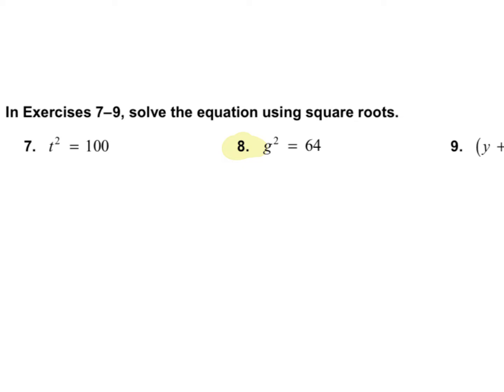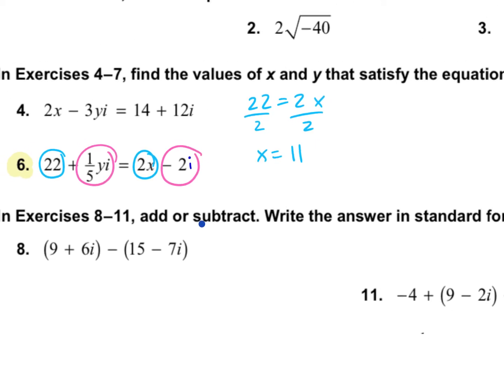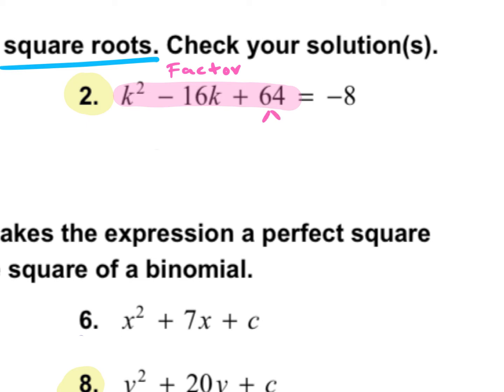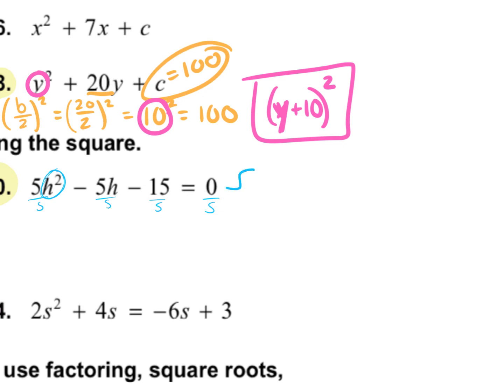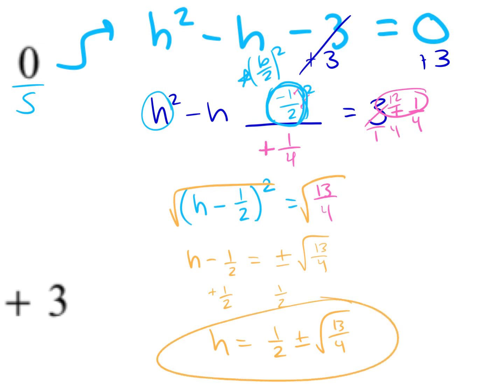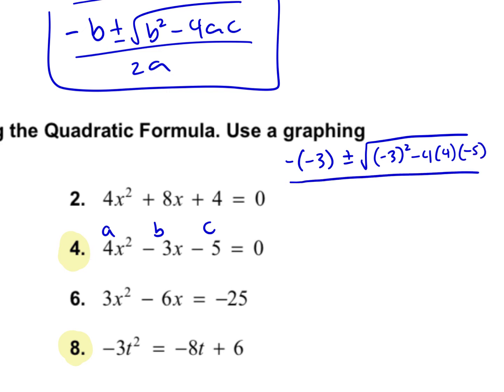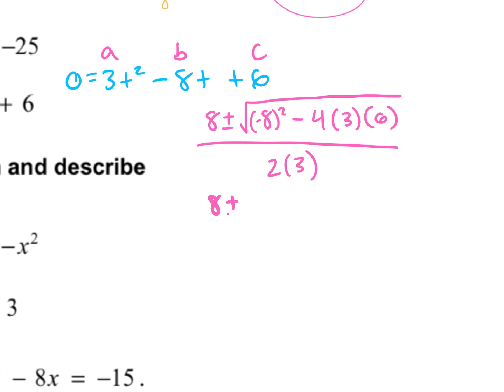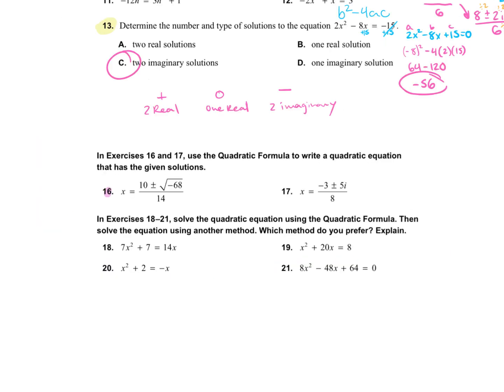10.26 ALG2 3.1-3.4 TEST REVIEW